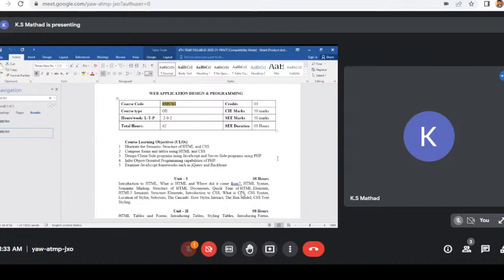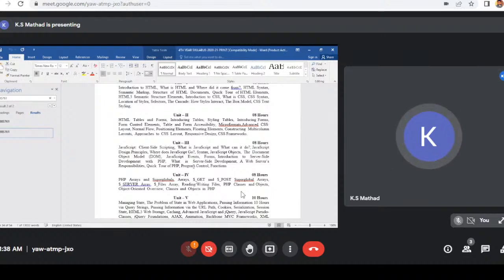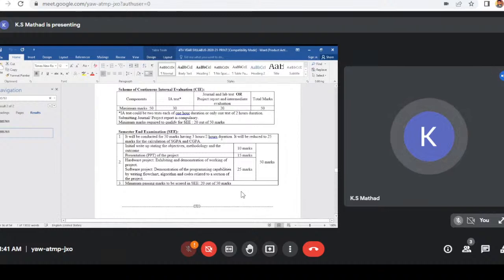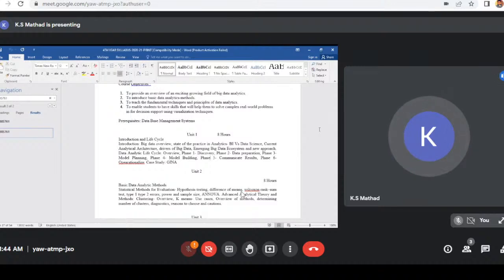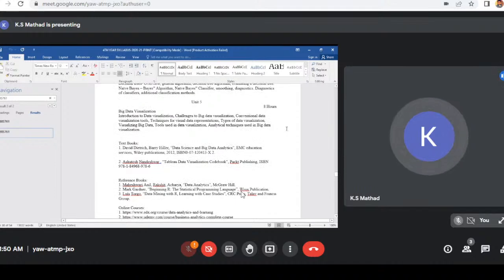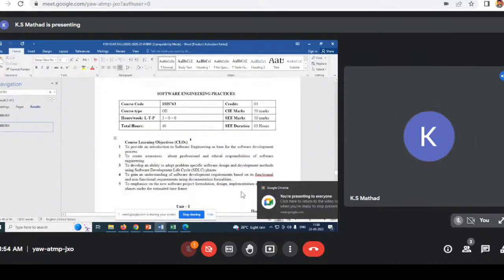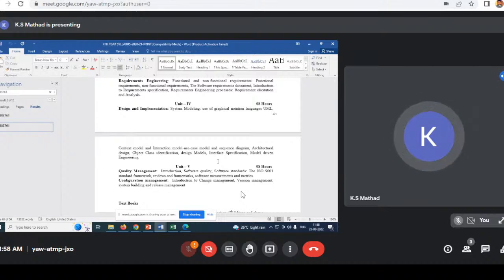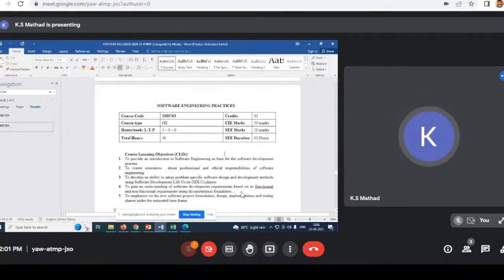7th Sem B.E. Open Elective Session by Information Science Engg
KLS Gogte Institute of Technology- 7th Sem B.E. Open Elective Session by Information Science Engg